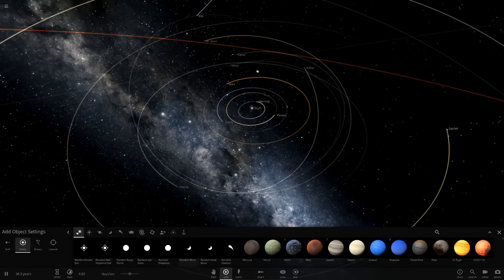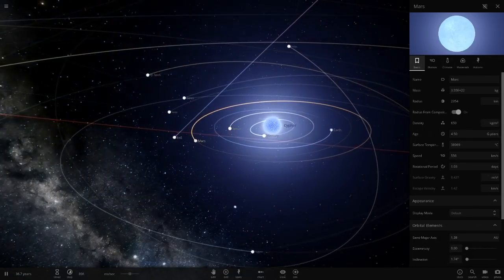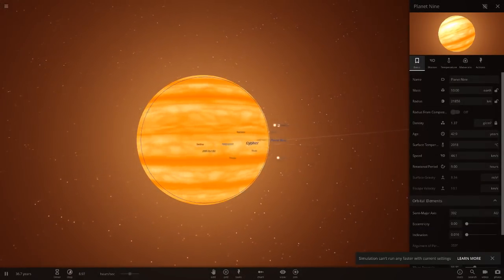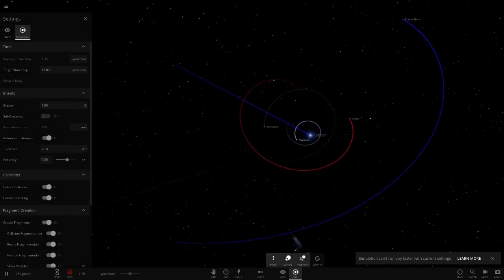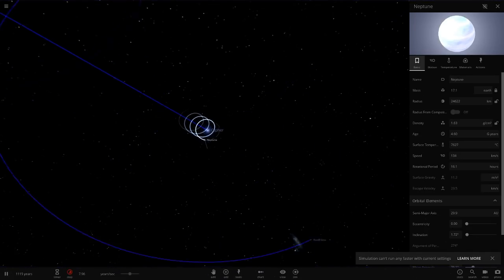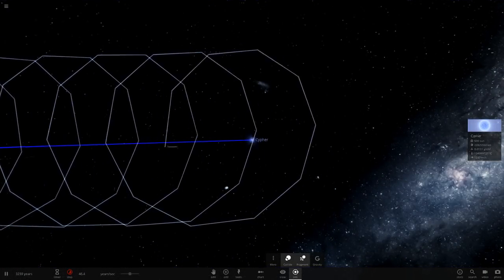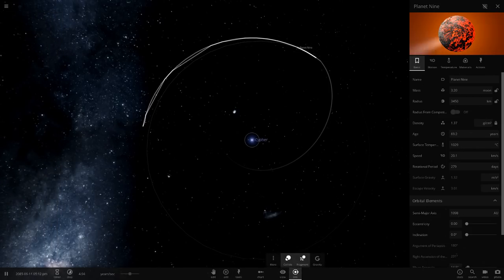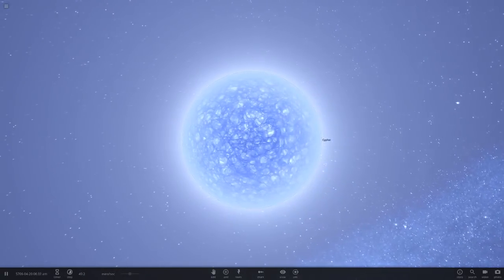What If A Star With 1 Billion Luminosity Was Our Sun, Universe Sandbox ²